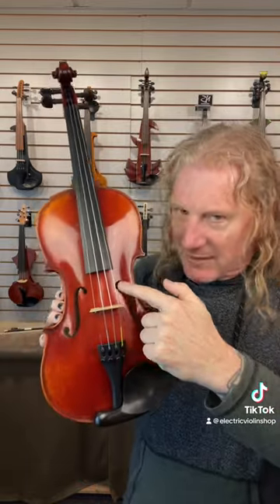Feedback Busters for Violin?